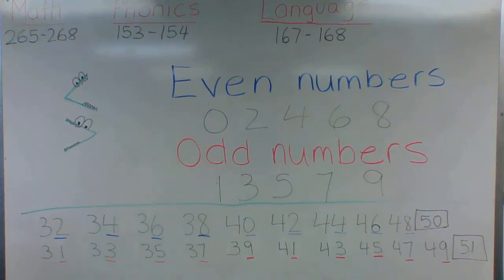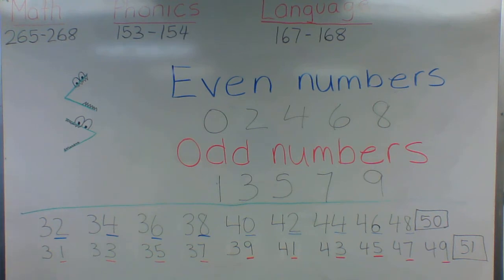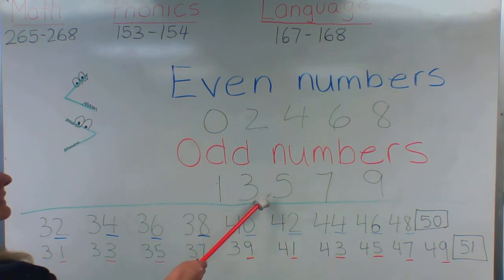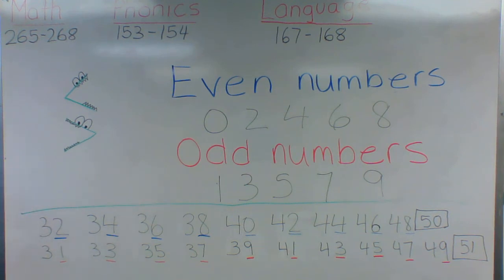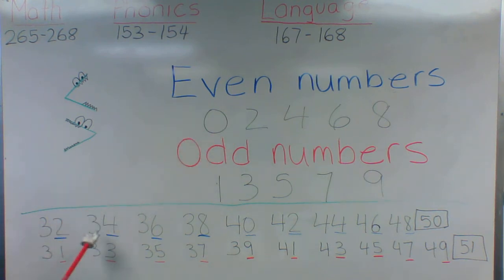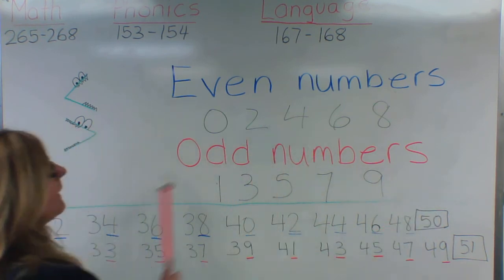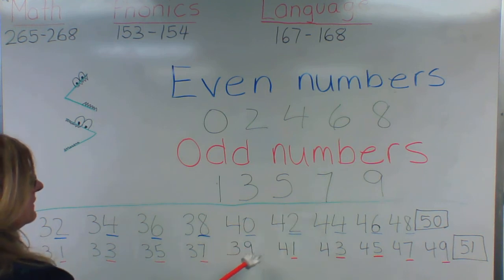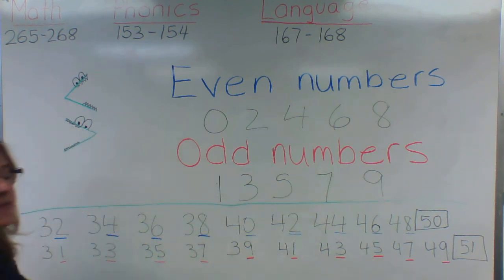!st Grade Math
Even and Odd Numbers Lesson 133 Pg.265